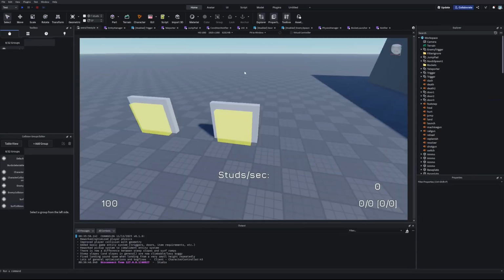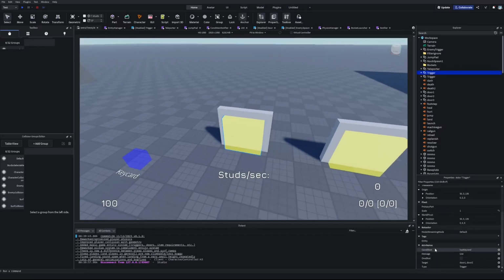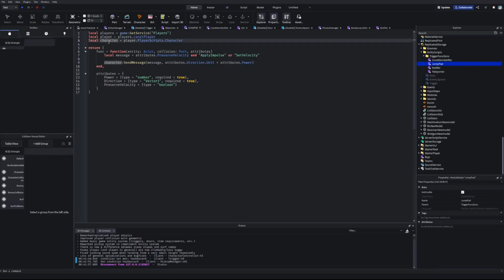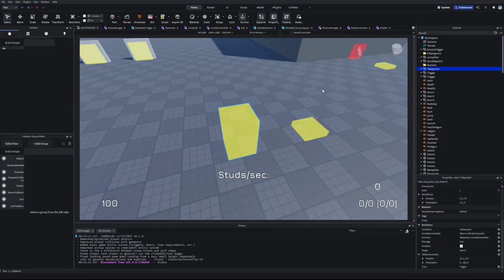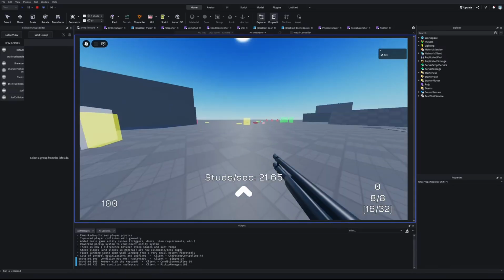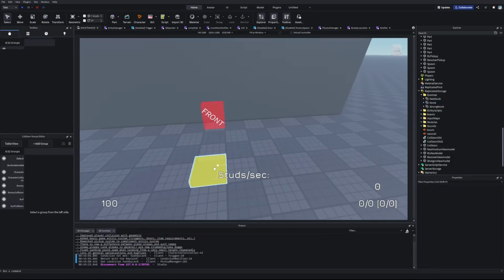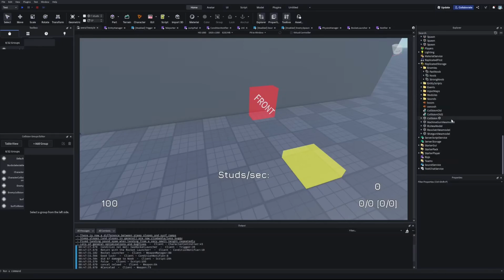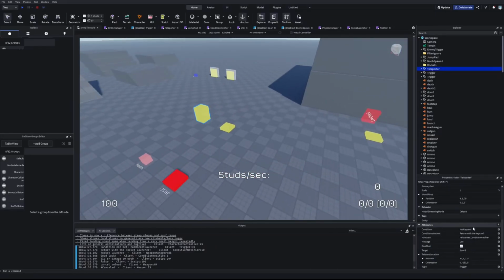Arena Freestyle Dev Log #1: Entities & Triggers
Showing off my progress on the entity system in my Roblox game Arena Freestyle.